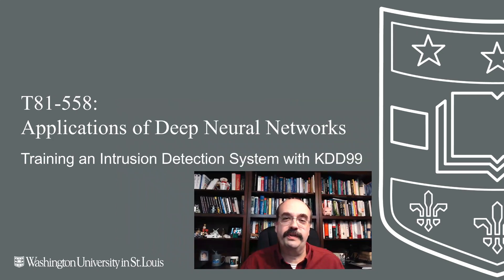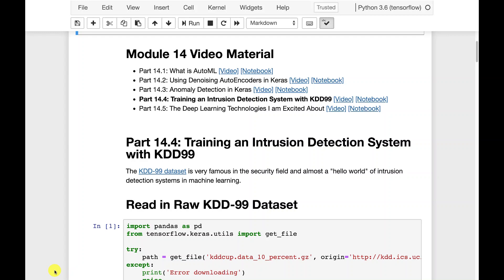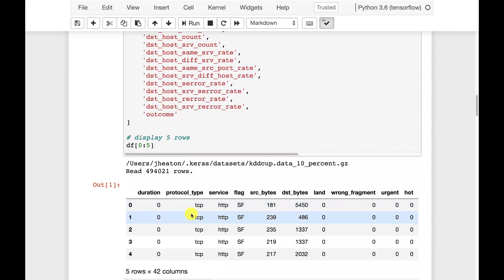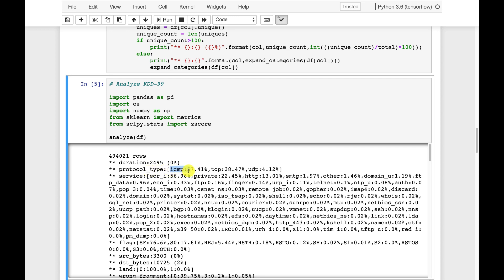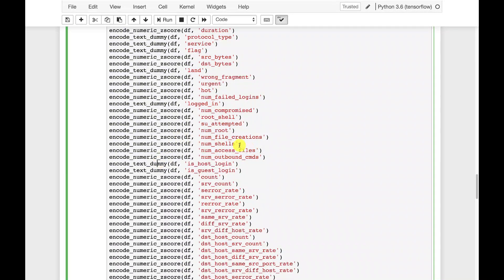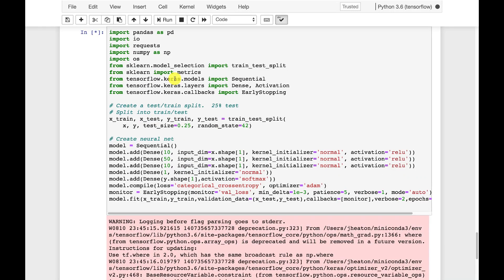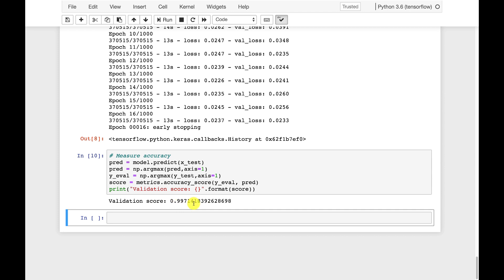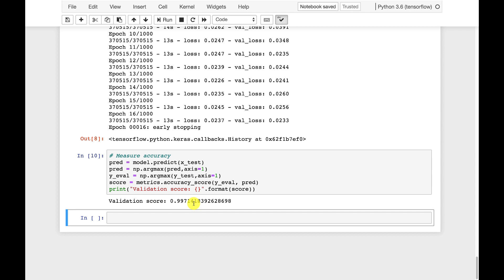Training an Intrusion Detection System with Keras and KDD99 (14.4)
This video shows how to create an intrusion detection system (IDS) with Keras and Tensorflow, with the KDD-99 dataset. An IDS scans network traffic (or other data feeds) and looks for transactions that might indicate that a hacker has successfully infiltrated your system.